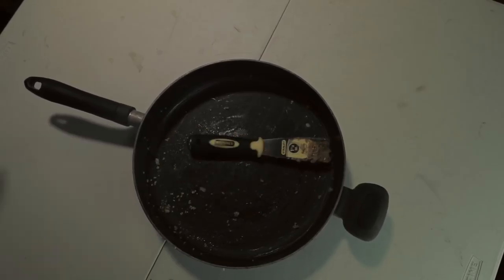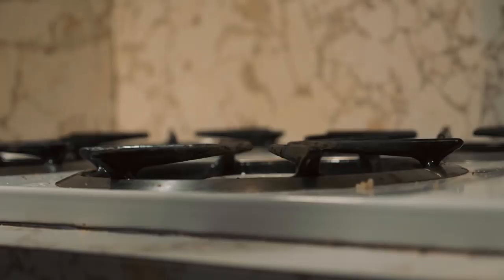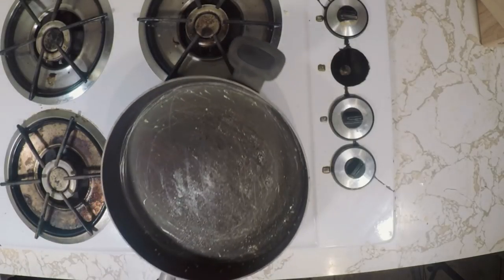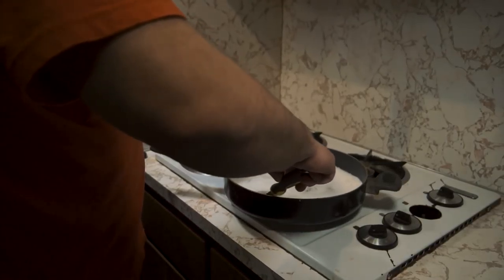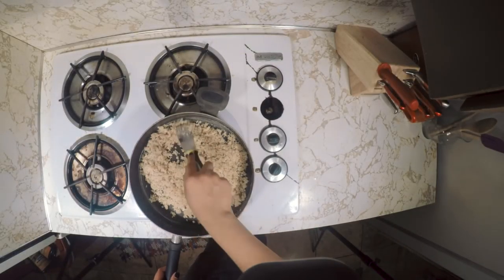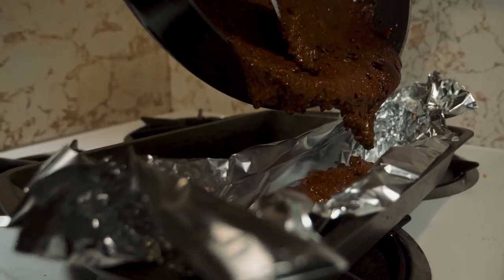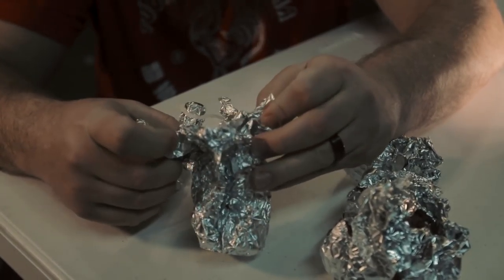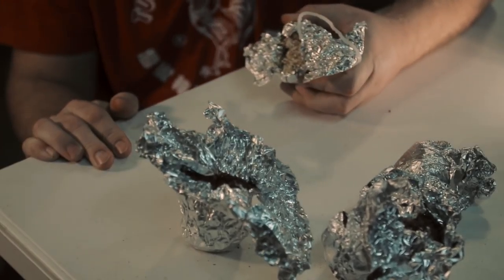DIY Smoke Bombs - 19 January 2018 - Deadlance Steamvlog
In order to have a dope photoshoot, you have to put in some extra effort... today, we're making homemade smoke bombs so we can have some super sick cinematic smoke effects!

Steamworks Information